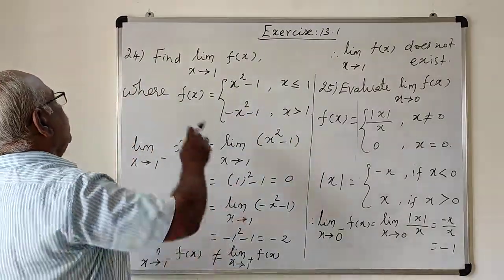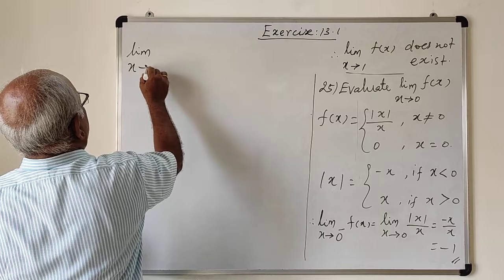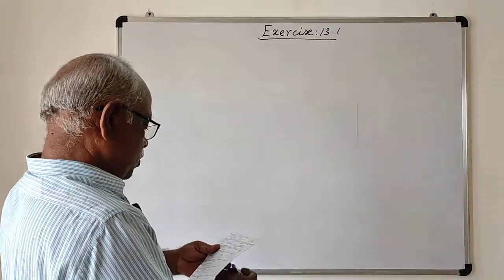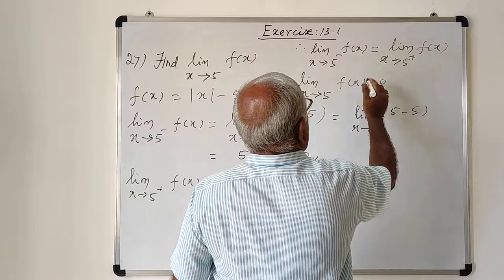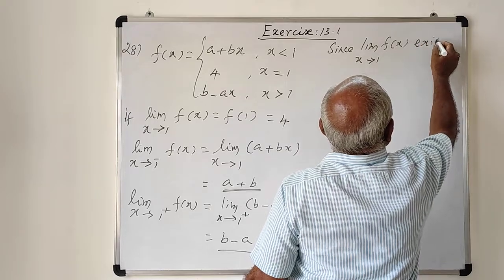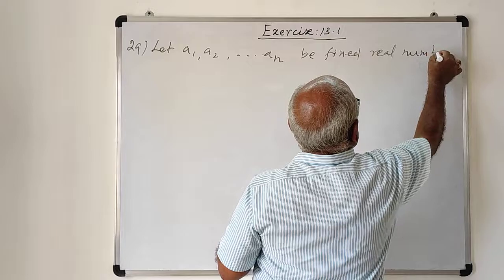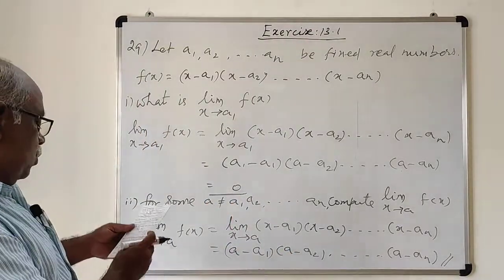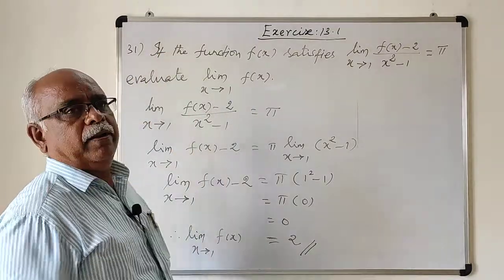CBSE-Class XI-V24 Problems in the Exercise 13.1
In this video the remaining problems in the Exercise 13.1 are solved.
          The worked example 3 given in the text book is very important. Solve the example by yourself.